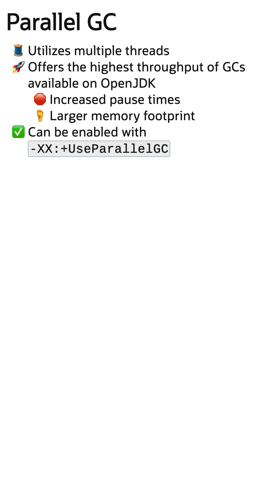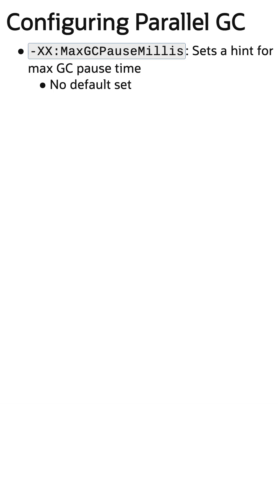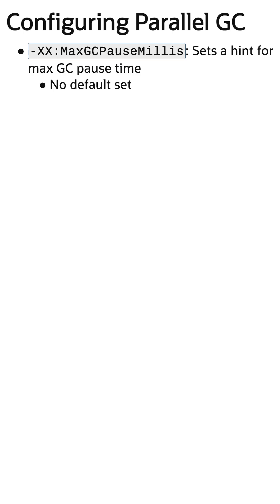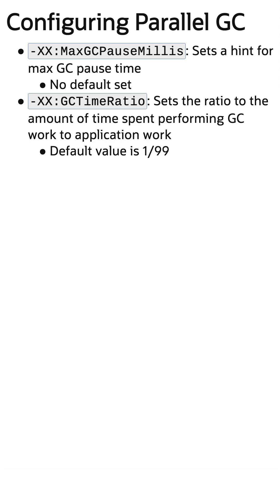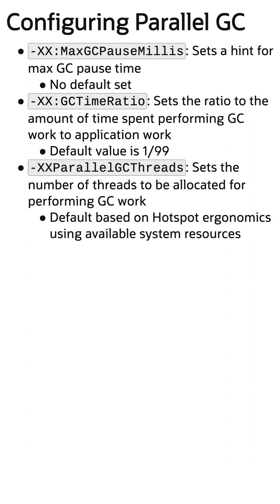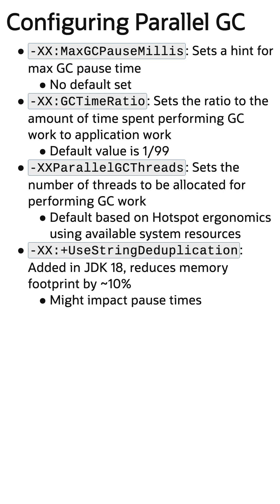The Parallel Garbage Collector